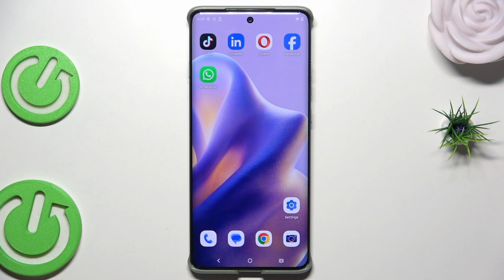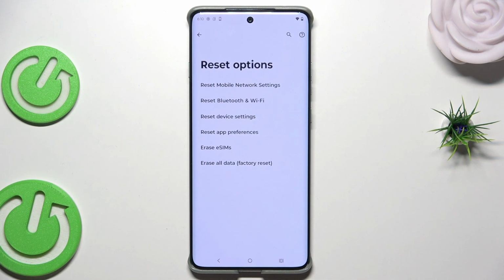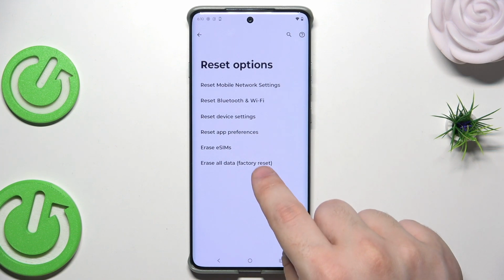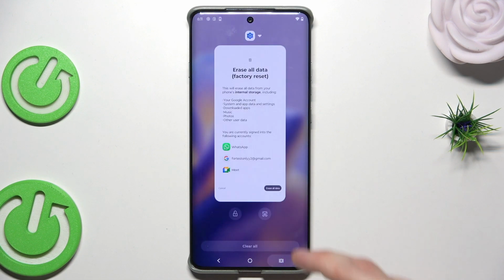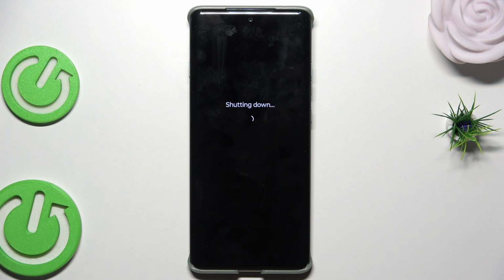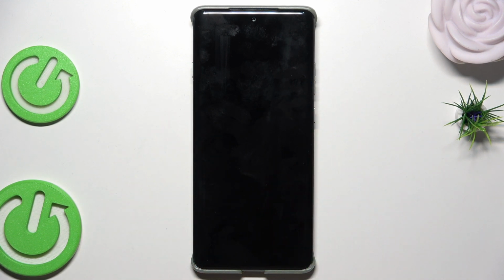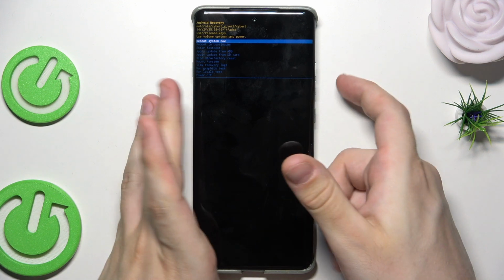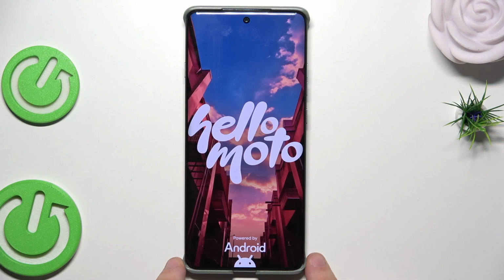MOTOROLA Edge 60 – How to Reset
If you need to reset your MOTOROLA Edge 60, this video will show you two easy methods to restore your phone to factory settings. Whether your device is working normally or it's frozen and unresponsive, you’ll learn how to reset it using the settings menu or recovery mode. We’ll guide you step by step through both options, including how to erase all data, what to expect during the process, and important tips about backing up your information. Resetting your MOTOROLA Edge 60 can help fix software issues, remove personal data, or prepare your phone for a fresh start. Follow along to make sure your reset is successful and your device is ready to use again.

How to reset MOTOROLA Edge 60 using settings?
How to factory reset MOTOROLA Edge 60 with recovery mode?
What happens when you reset MOTOROLA Edge 60?

0:00 Introduction
0:12 Method 1: Reset via Settings Menu
0:36 Backup and Data Warning
1:10 Erase All Data Process
1:42 Method 2: Reset via Recovery Mode
2:03 Entering Recovery Mode
2:36 Wipe Data/Factory Reset Steps
3:07 Reboot and Setup After Reset